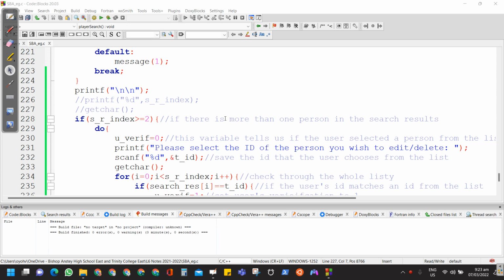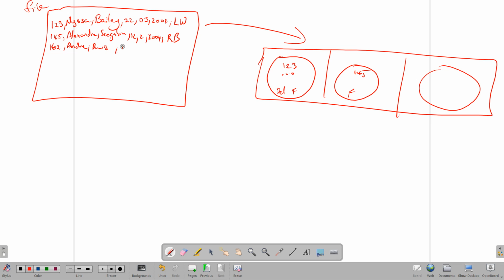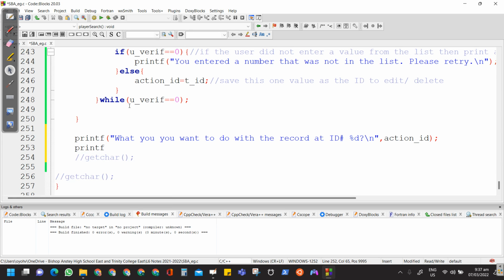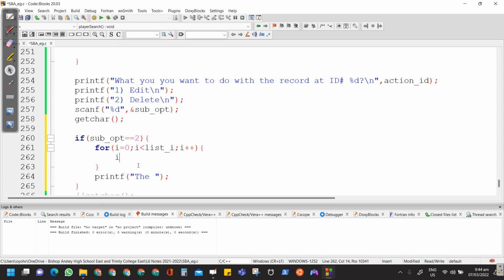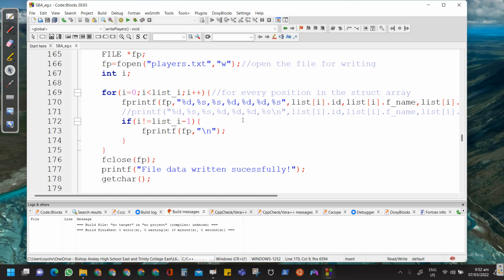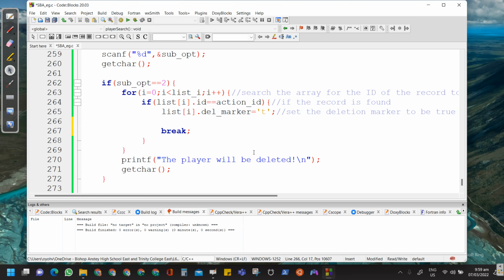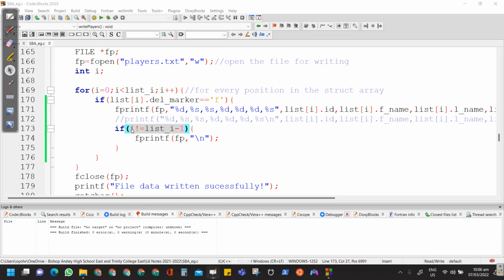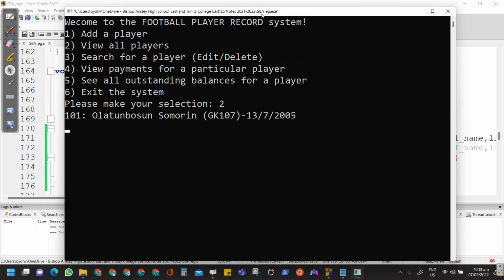SBA Development Edit and Delete functionality 2